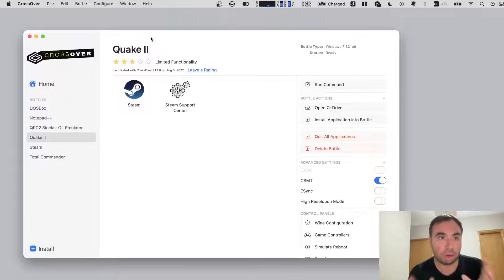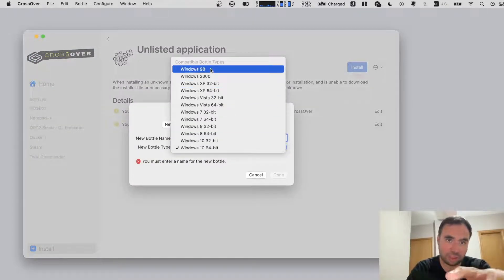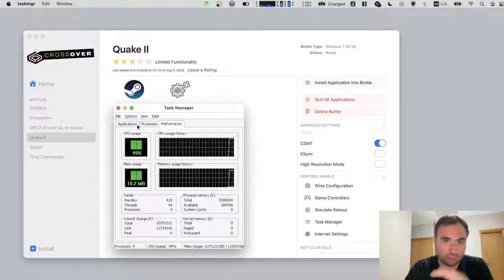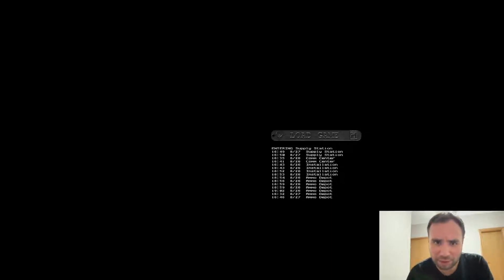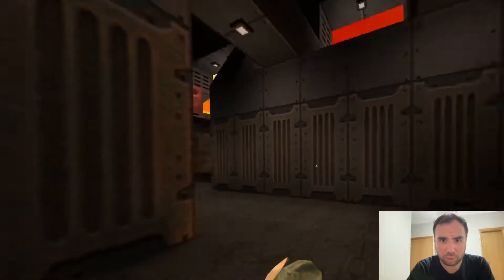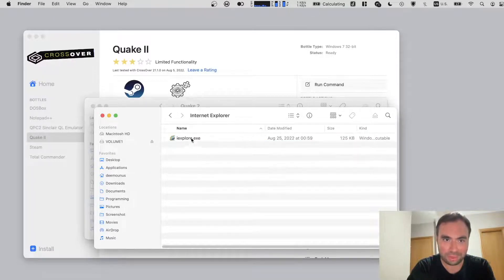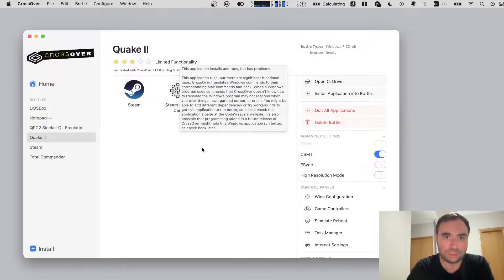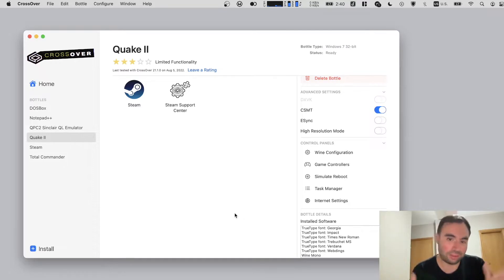CrossOver 22 on Apple Silicon | New UI & Quake II Test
Today we are trying CrossOver on M1 Mac since there is a new version with improved UI.

Also, we will play one of my favorite 1990s game - Quake 2.

BTC: 15xWdEqwxMoJsXbsrxqv2trbrSLM2dtyfF